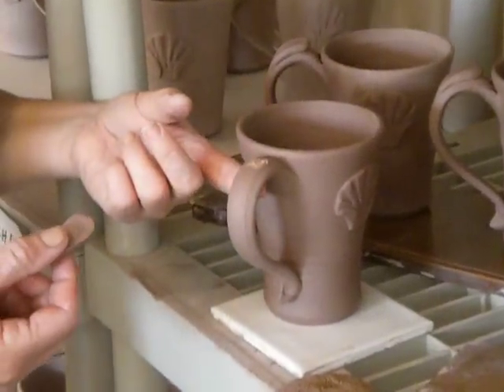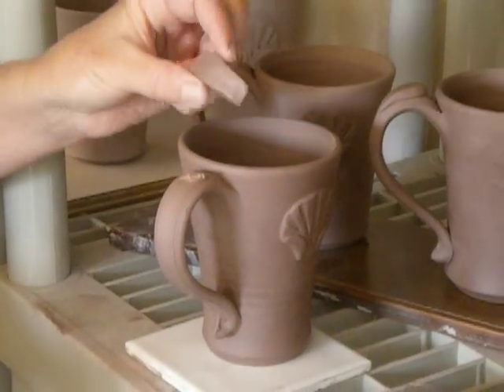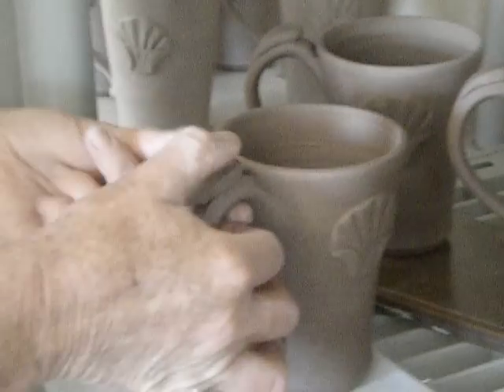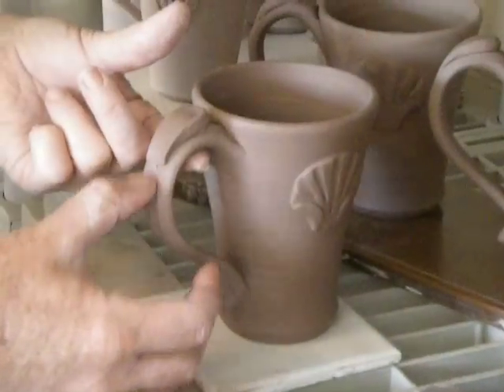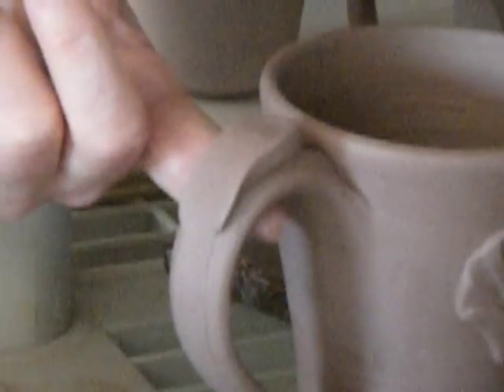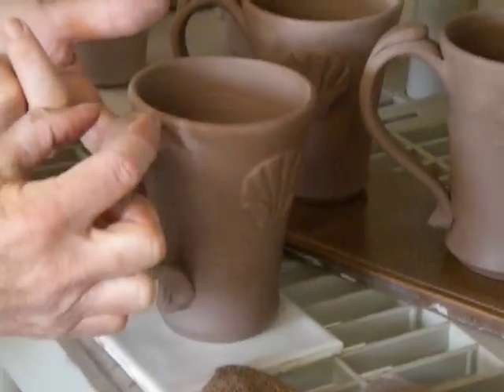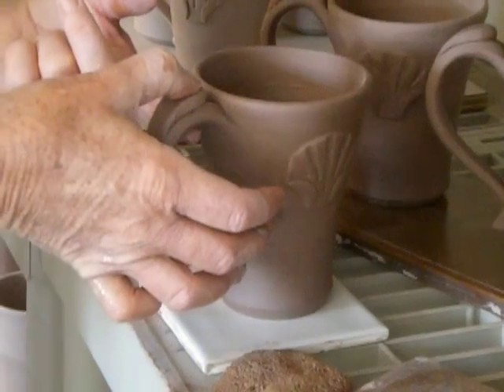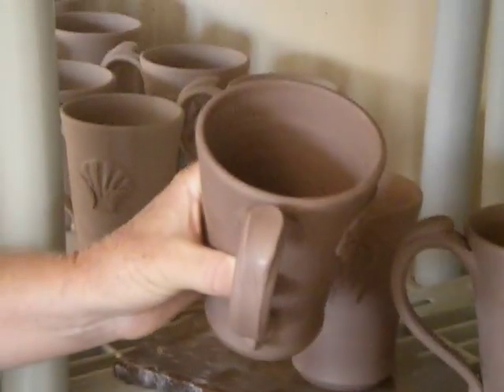Thumb Rest - Video #56